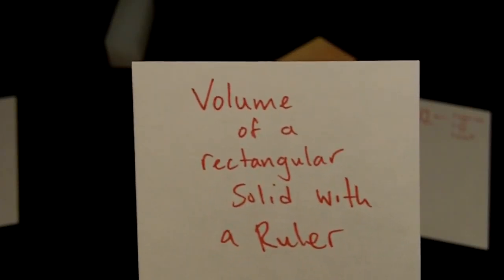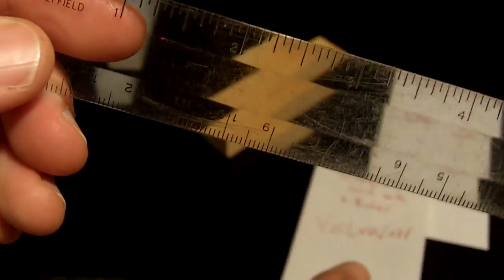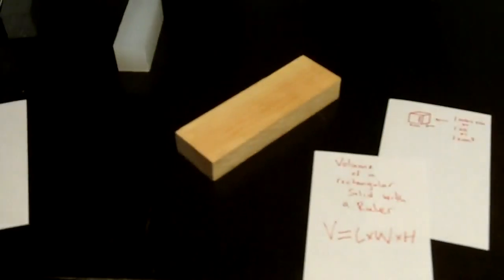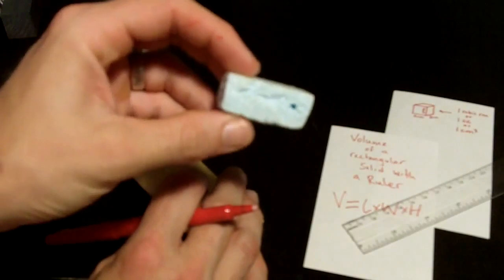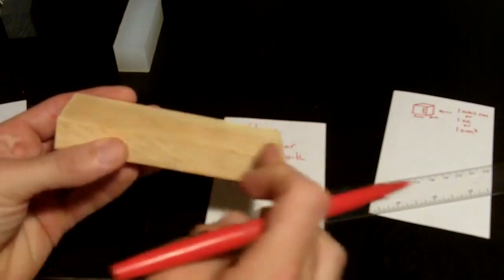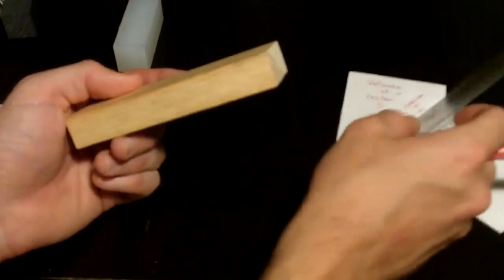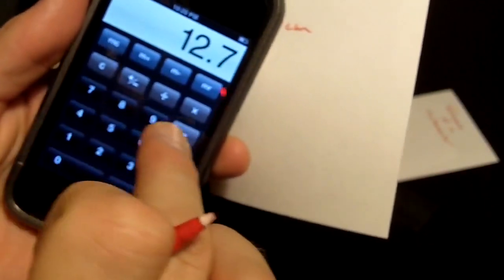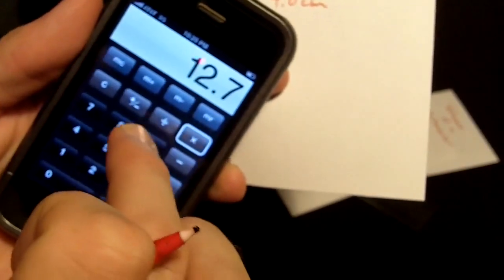Finding the Volume of a Rectangular Solid using a Ruler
Length x Width x Height is the name of this game. See how to accurately find an object's volume with the use of a centimeter ruler.